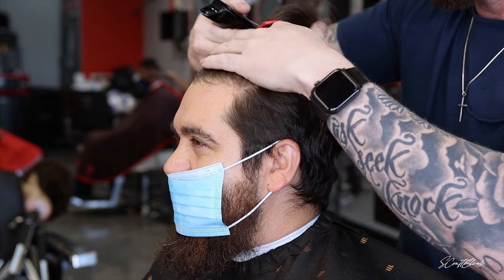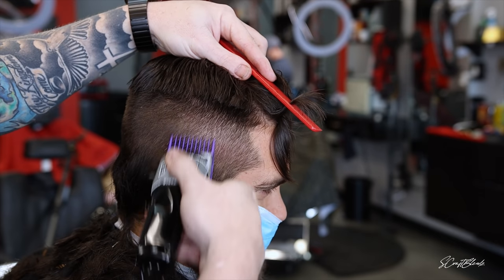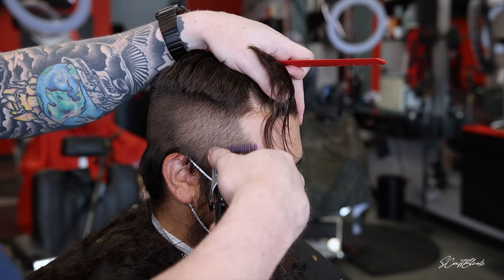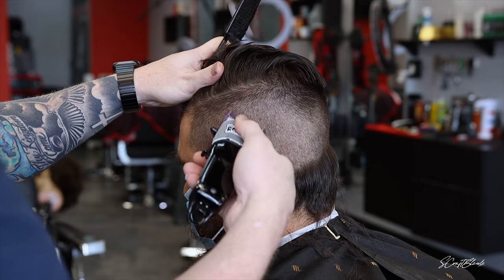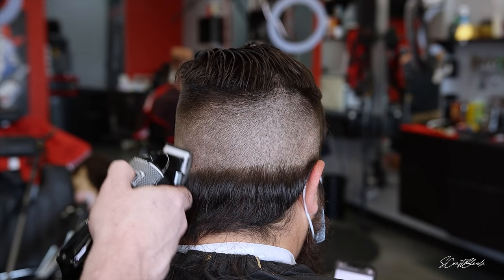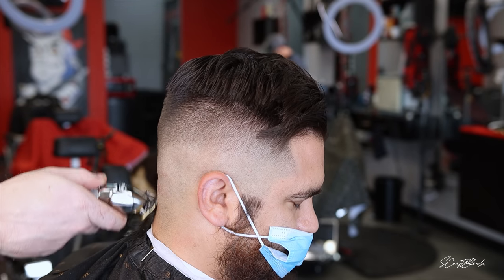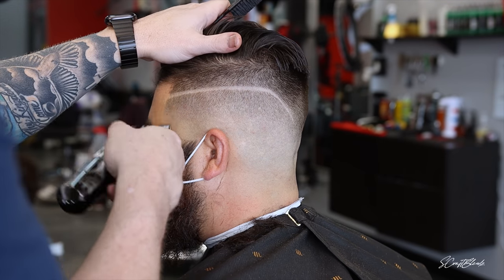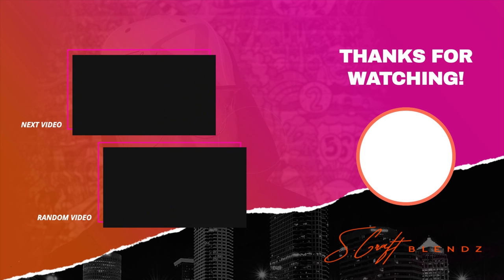HAIRCUT TUTORIAL: CHANGED HIS LIFE/ INSANE TRANSFORMATION!! 4k